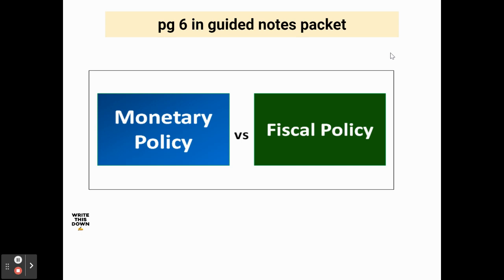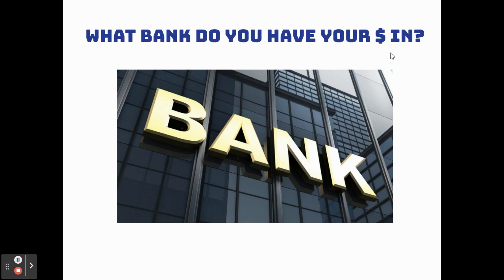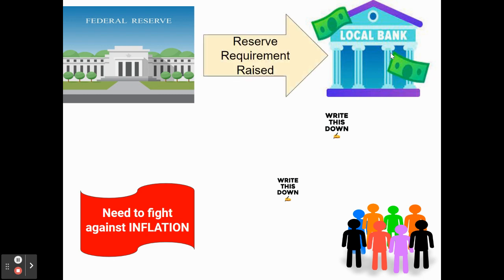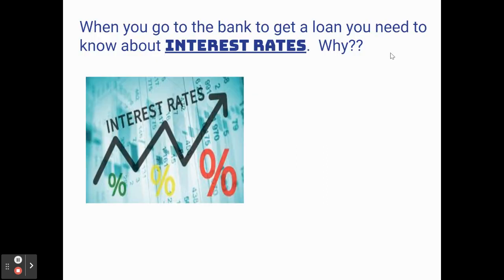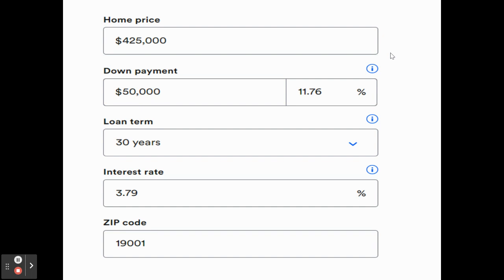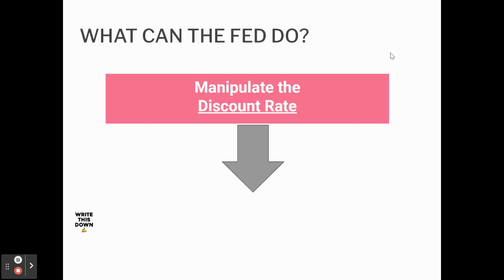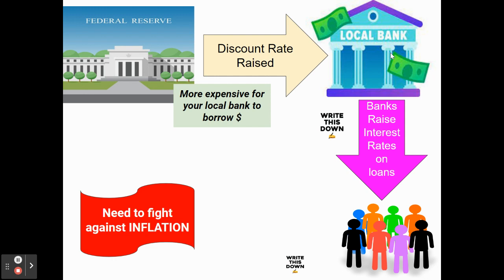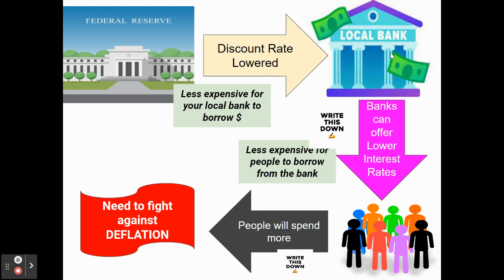AP Gov: Monetary Policy